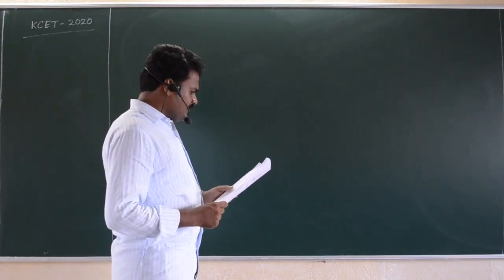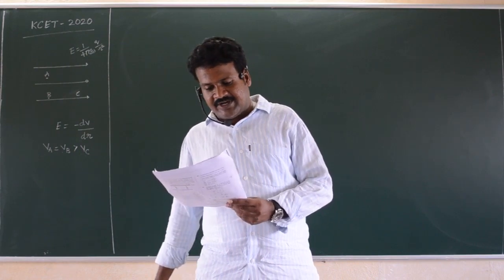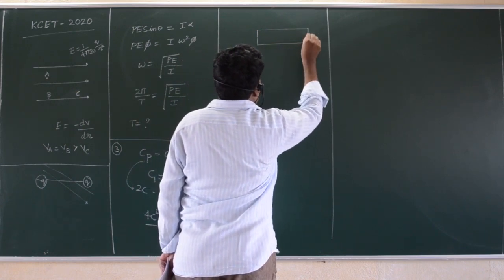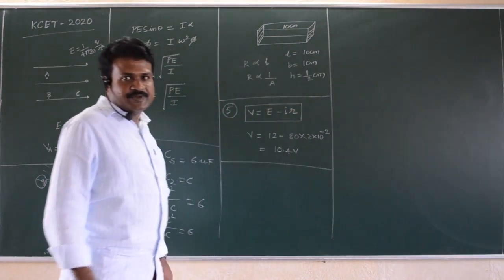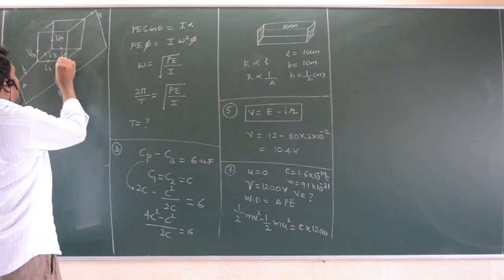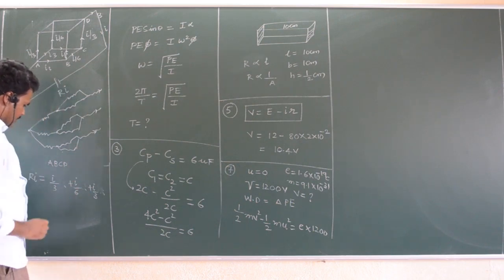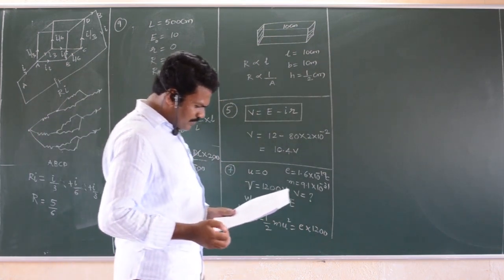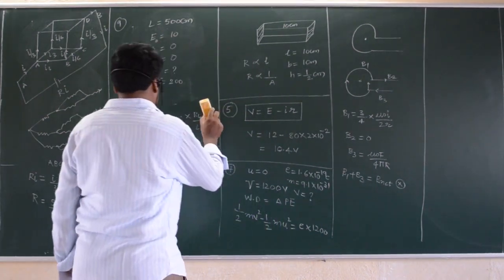PHYSICS CET 2020 KEY ANSWERS & SOLUTION | PART 01/05